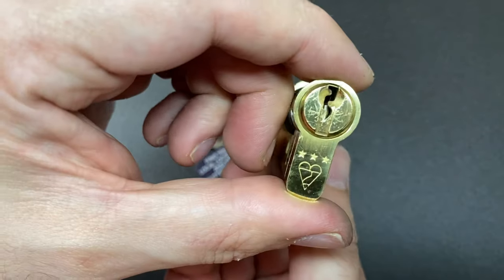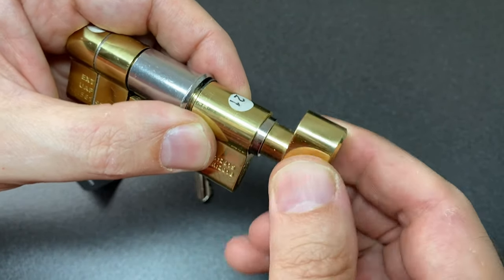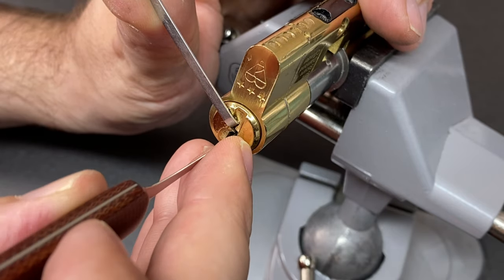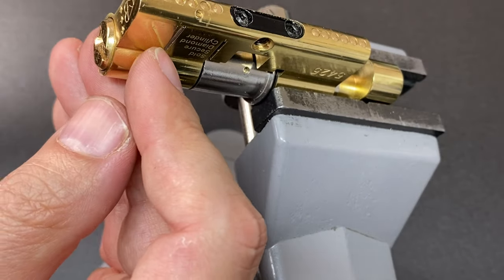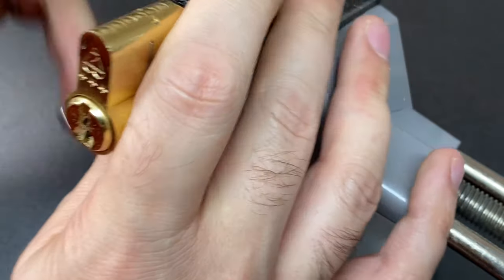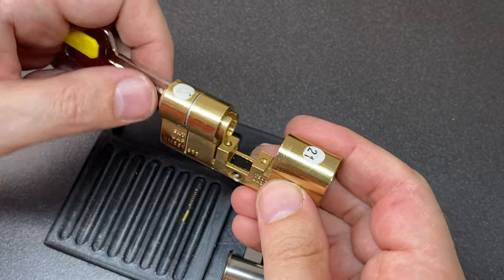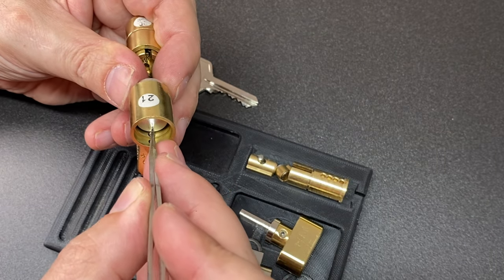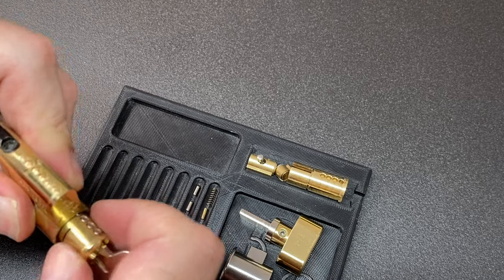New UAP Kinetica Lock Pick and Gut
I really like the pick resistance of this lock.  Have you tried to pick one yourself? What do you think?